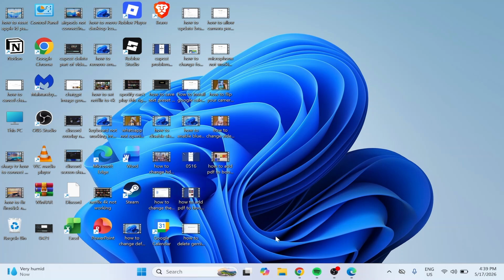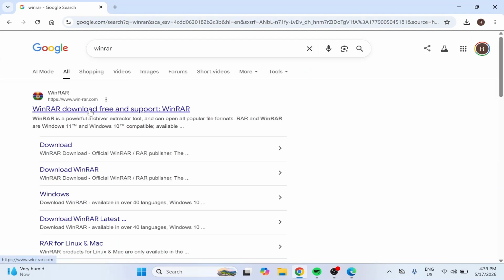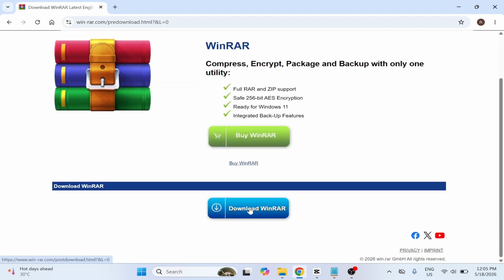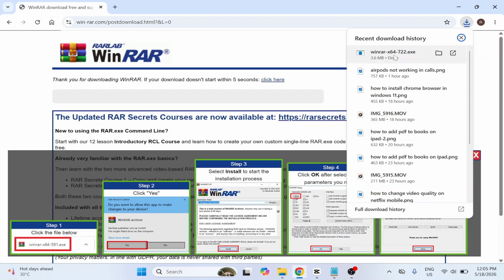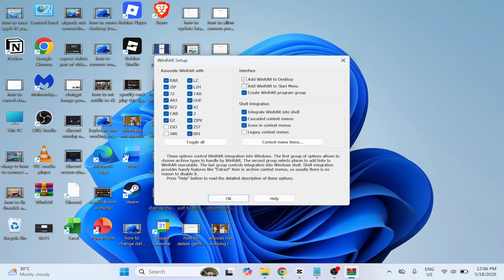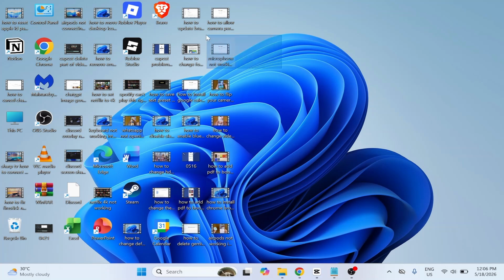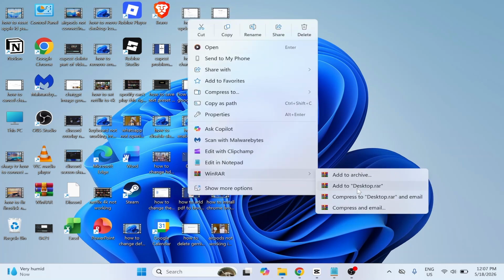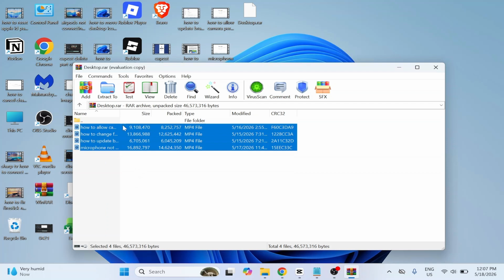How To Download WinRAR On Windows 11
Learn how to download and install WinRAR on Windows 11 for opening ZIP, RAR, and compressed files. This guide explains how to get WinRAR safely, install it, and set it as the default archive manager.